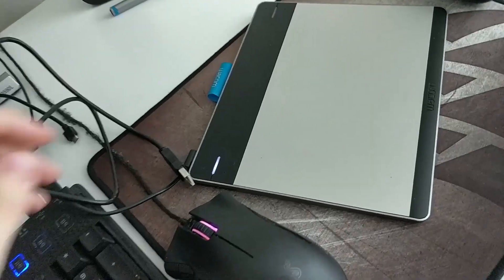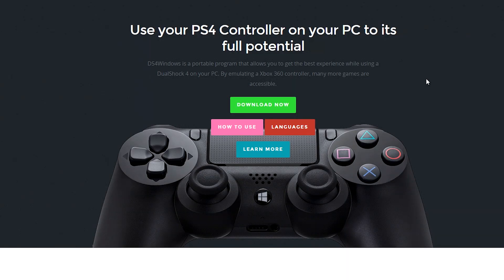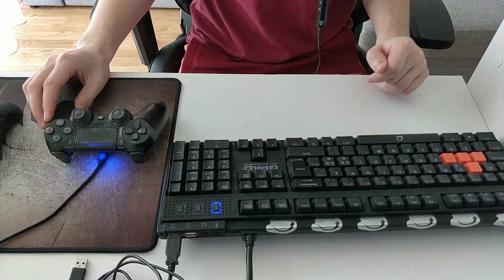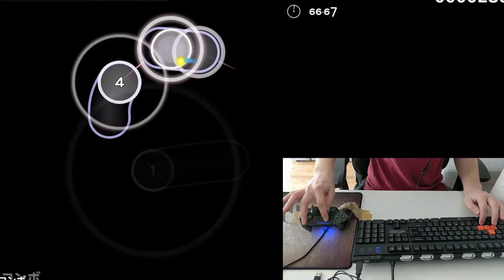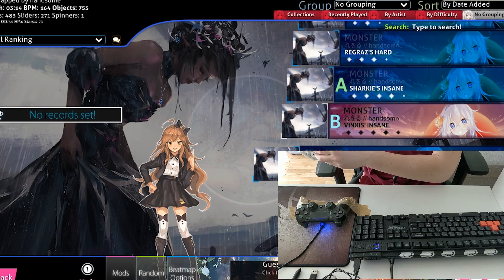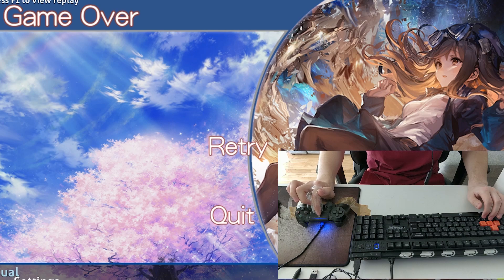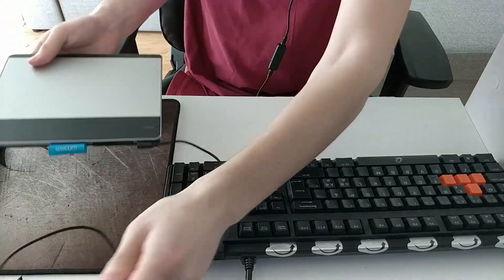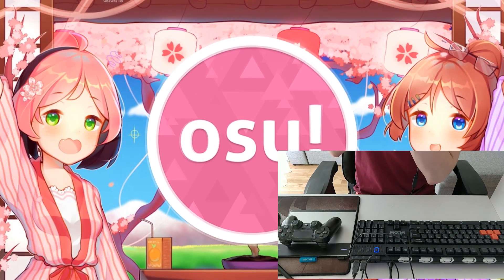osu! with a ps4 controller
osu game with a ps4 controller. It wasn't as  easy as I expected.

Someone help me!